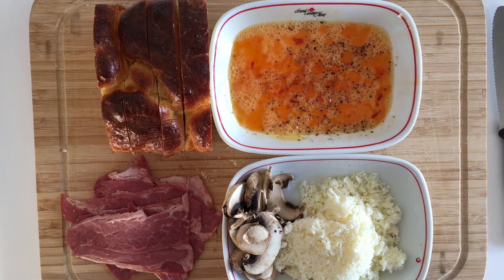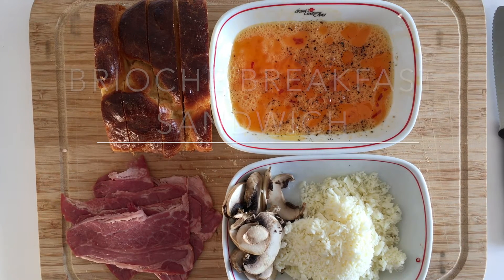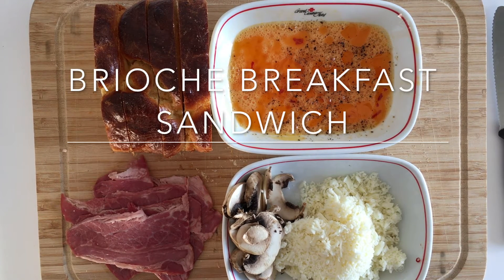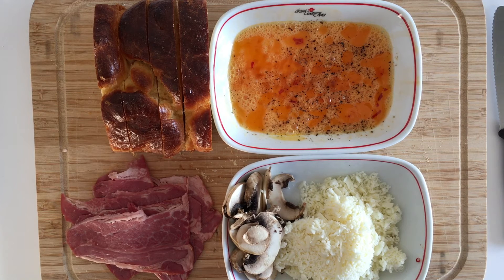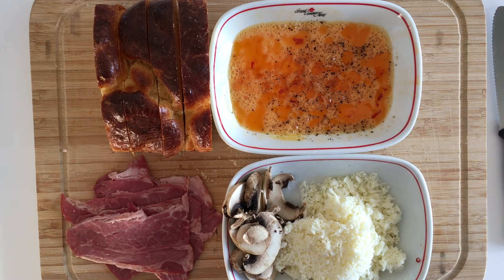Brioche Breakfast Sandwich Recipe